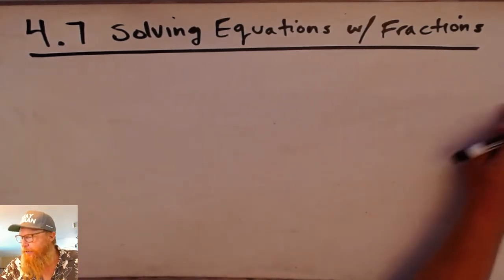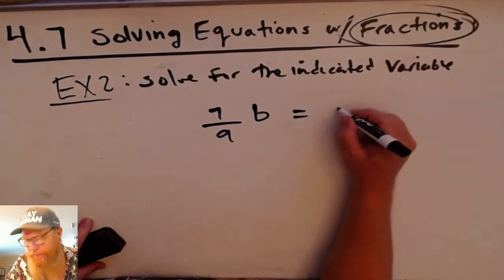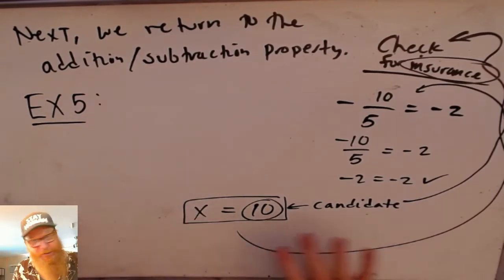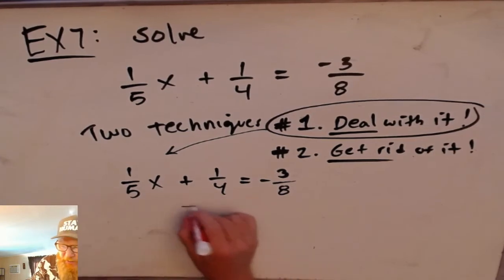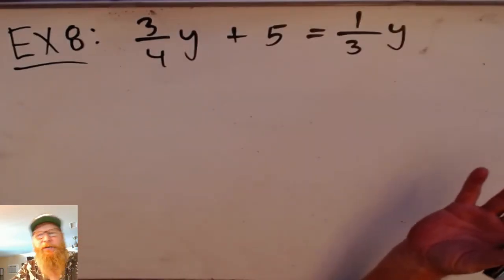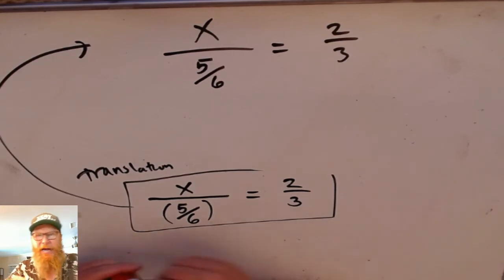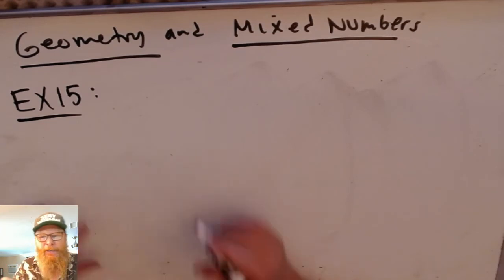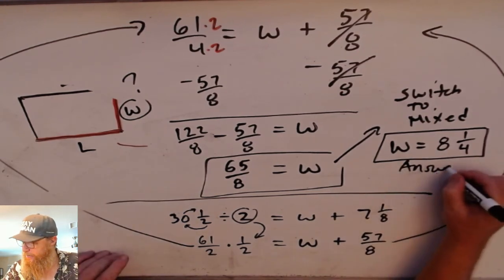Solving Equations with Fractions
Note: there are two examples called EX6.